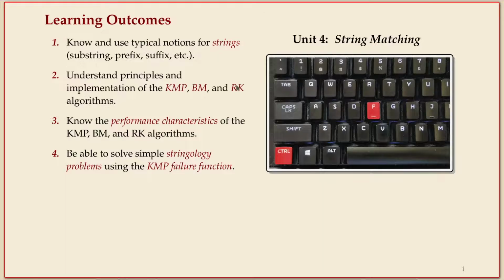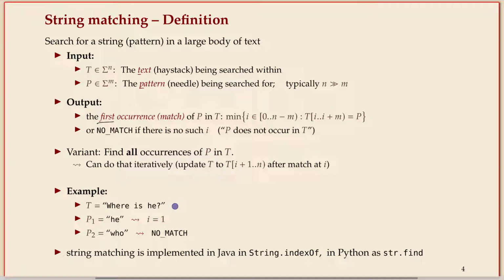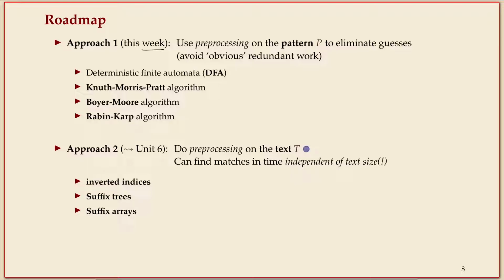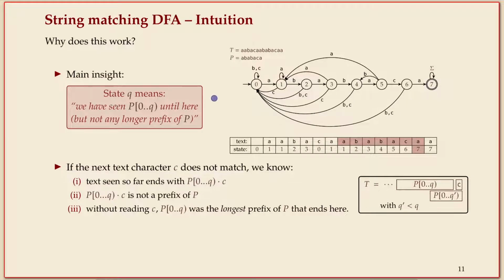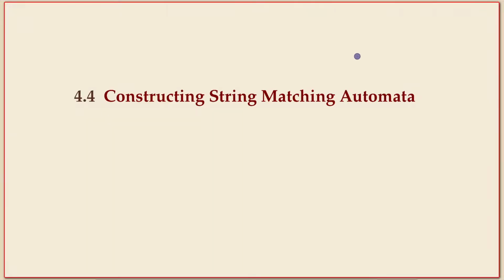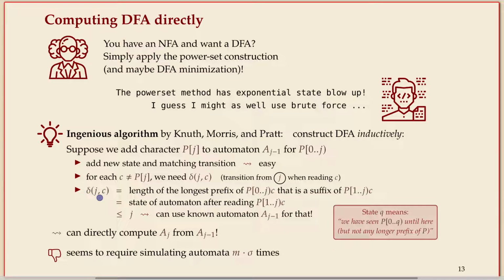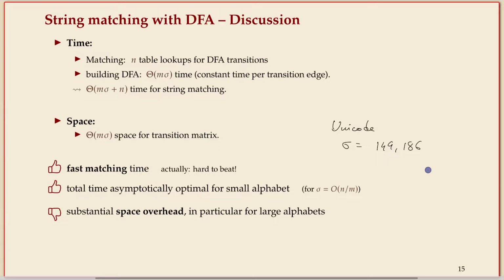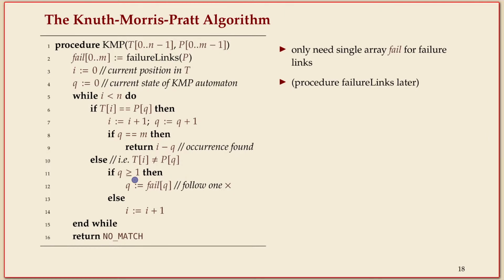COMP526 Fall 2022 Lecture 10